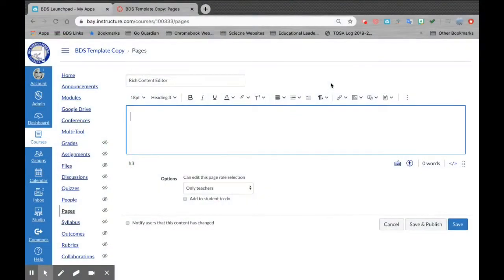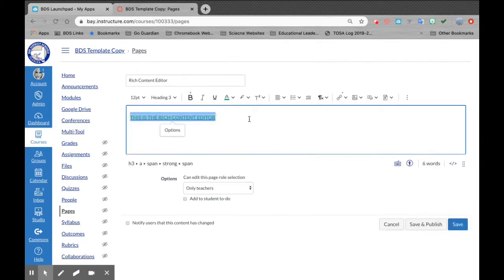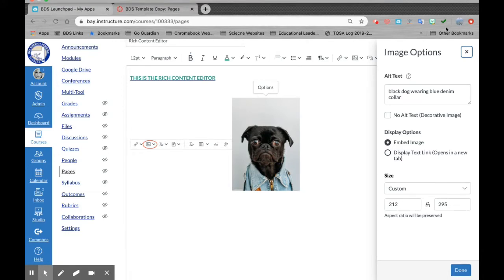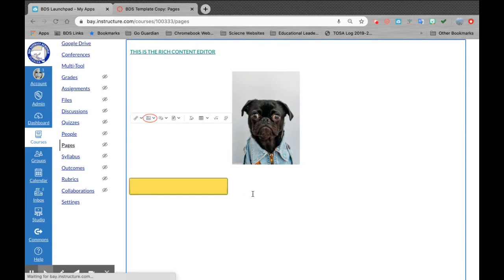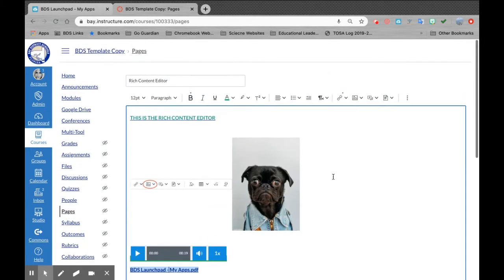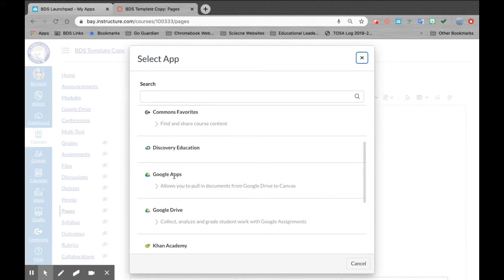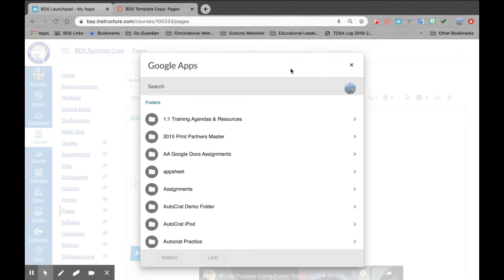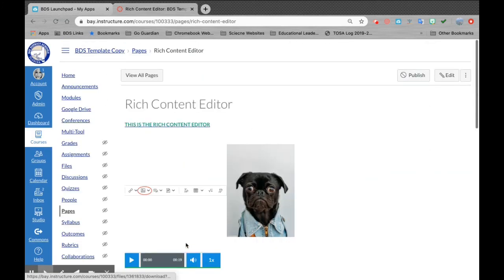Using Canvas Rich Content Editor